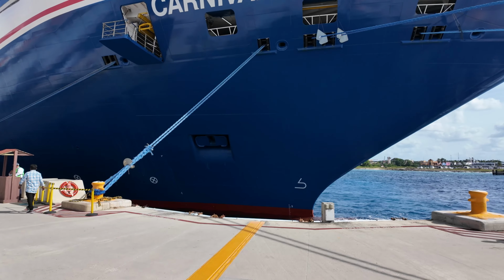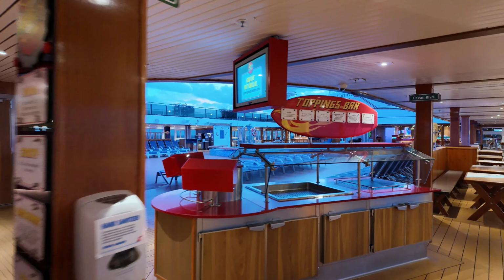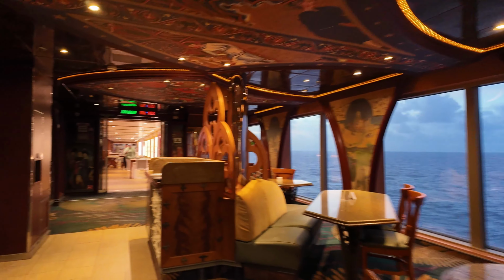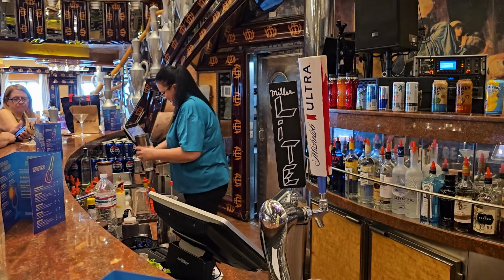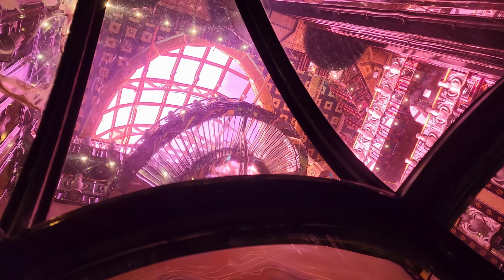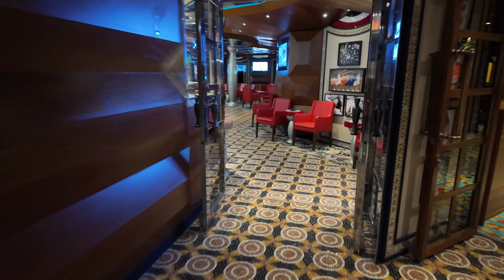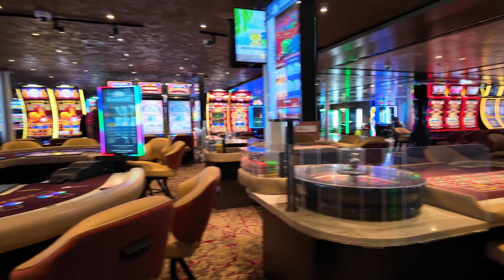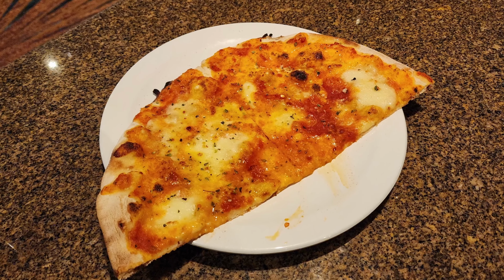The TRUTH About Carnival Legend What You Need to Know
Curious about the Carnival Legend? Watch as we share our likes and dislikes about this cruise ship in our honest review.